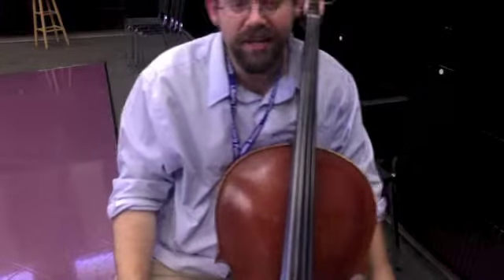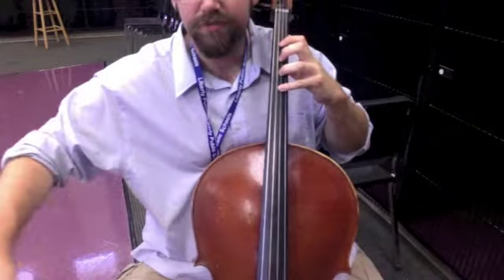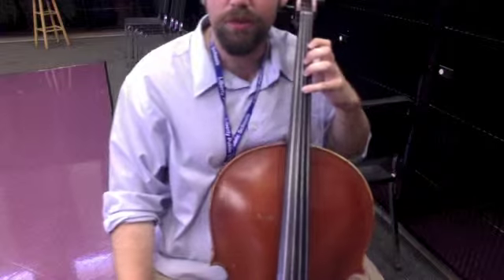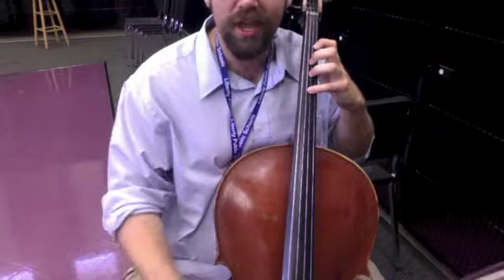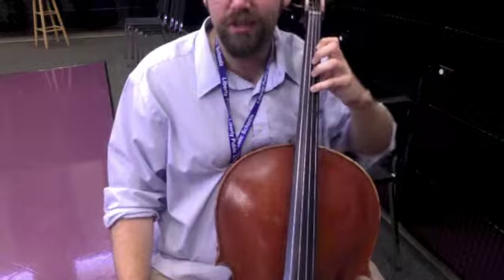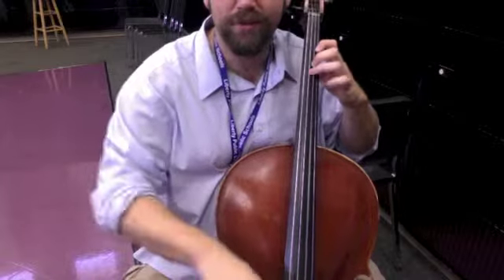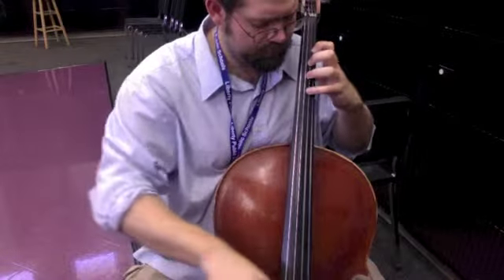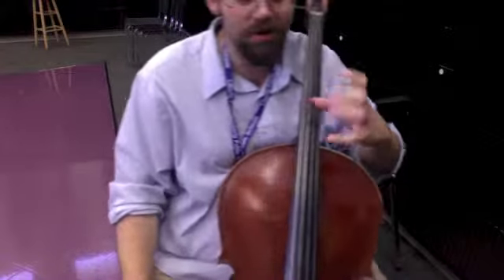Left Hand Tech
Cool Techniques to get your left hand nice and strong and ready for vibrato